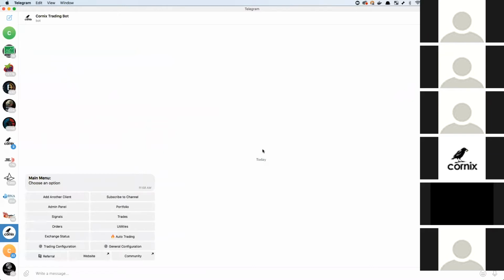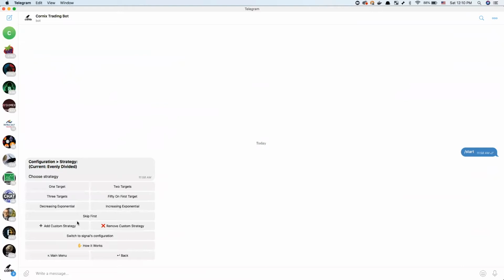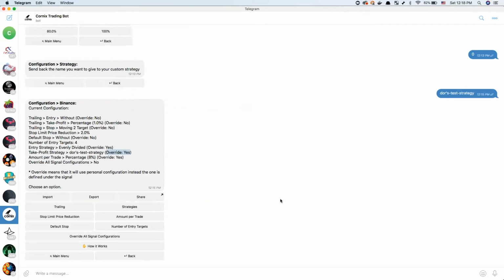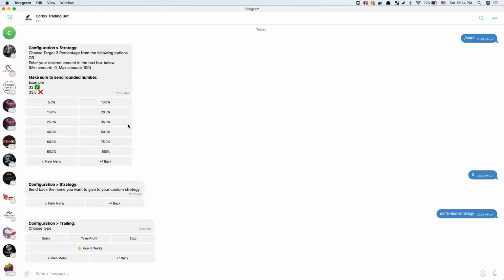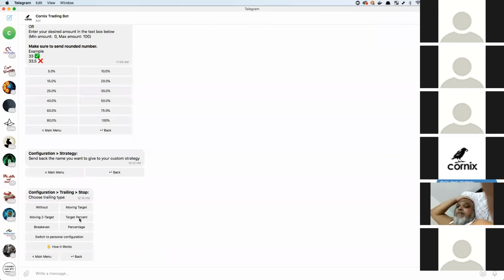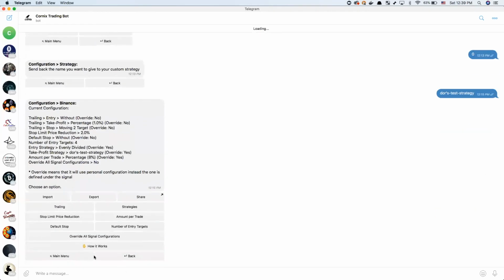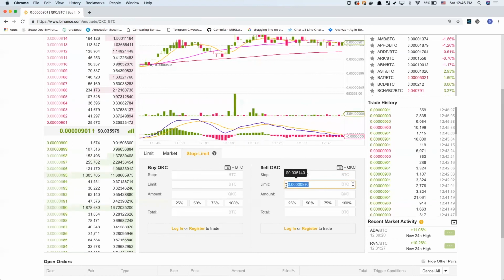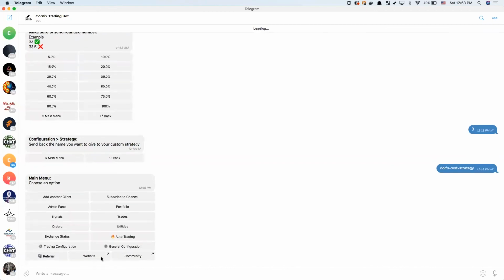Configuration Overview, Custom Strategies and Cancel All Trades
Here's a concise and expert description for the configuration overview, custom strategies, and cancel-all-trades feature for Cornix.io